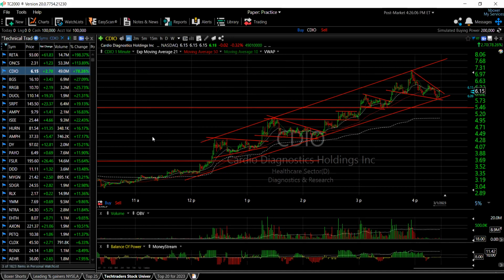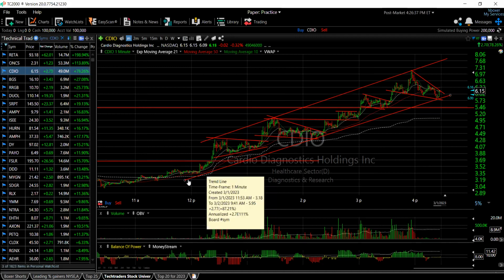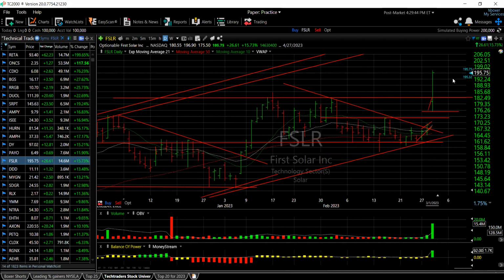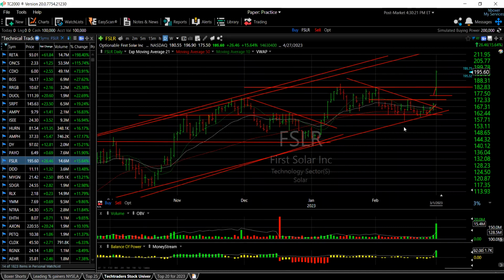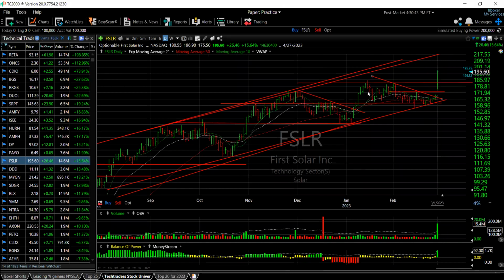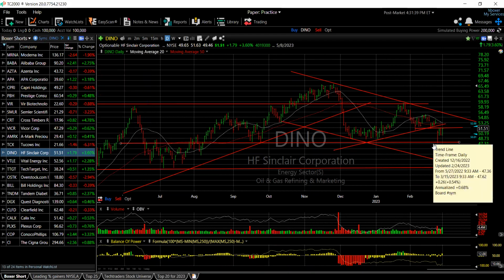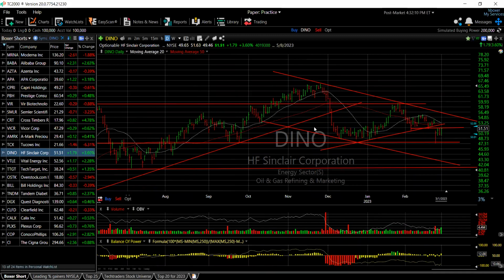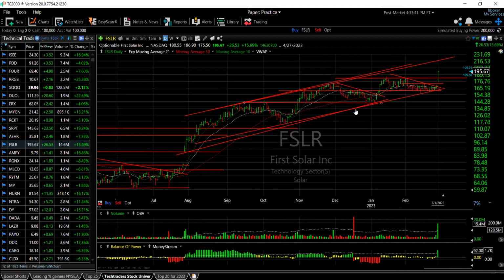⚡ Harry Boxer (Risk Management Strategies) from Lightning Round #3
RiskManagement Summary
• 0:04 Risk management and stop losses.
• 1:45 Set your stops.
• 5:11 How to stay in a stock.
• 6:34 How to use stops effectively on long and short sides.

This episode: Harry Boxer from "7 Risk Management Strategies: Top Traders Share Their Best Tips"

Bio: Harry Boxer is a 50-year veteran trader and technical analyst, and author of the highly acclaimed Profitable Day & Swing Trading, noted by Stock Traders’ Almanac as the 2015 Best Investment Book of the Year. A renowned leader in technical analysis, Harry has been widely syndicated and a featured guest on many financial programs and sites including CNBC, CBS MarketWatch, Winning on Wall Street, Stockhouse, DecisionPoint, and more. Today, Harry continues to educate traders through The Tech Trader – an online platform that allows members exclusive real-time access to his buy and sell recommendations, market commentary and in-depth research and analysis.

LR3 Description:

The Lightning Round (LR) is a new series from TimingResearch in which we will bring you shorter presentations from a variety of experts on narrower topics. to access our full catalog of free educational info for traders and investors.

🔔 Bonus: Join LIVE March 7-9: Synergy Traders #44: 5th Annual Women Teach Trading and Investing: Opportunities for Everyone in Today’s Markets